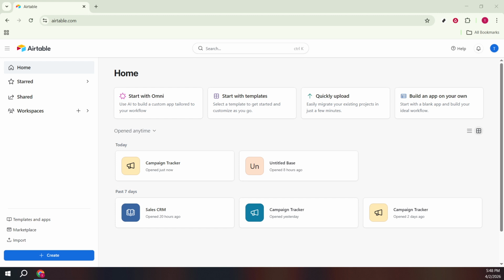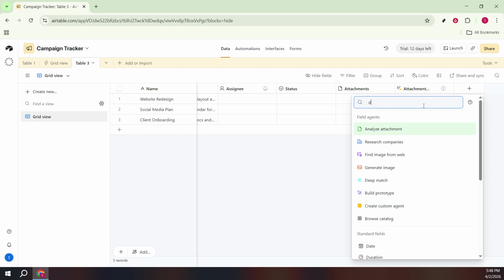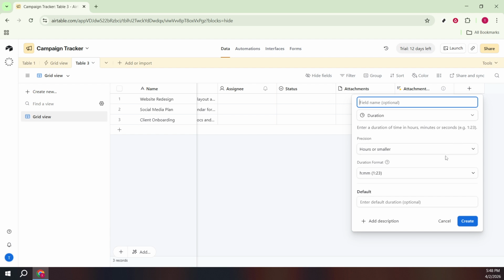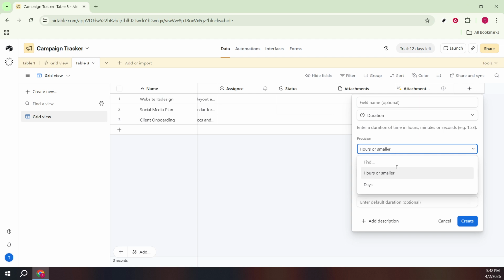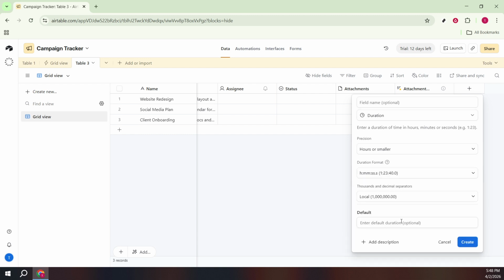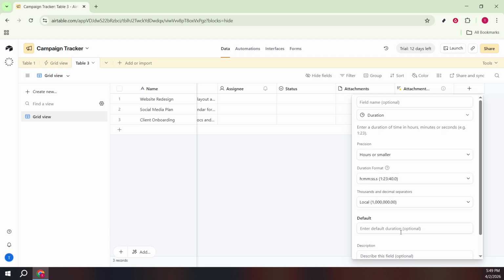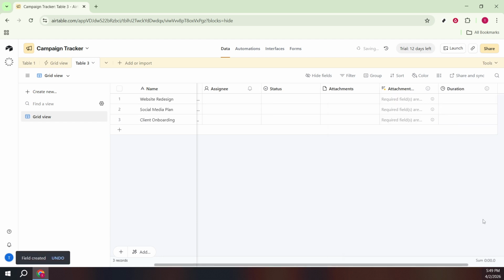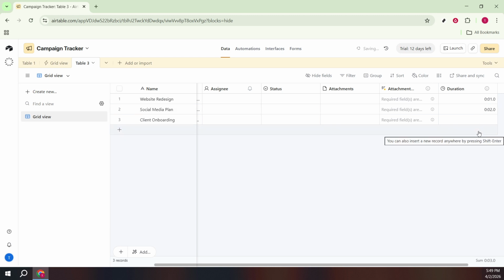How To Track Time In Airtable [2026 Guide]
How To Track Time In Airtable